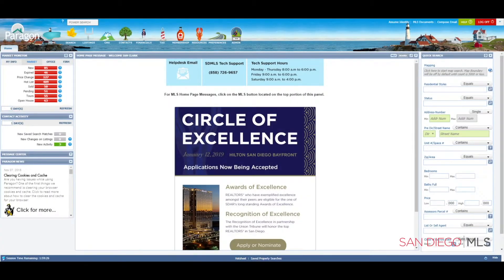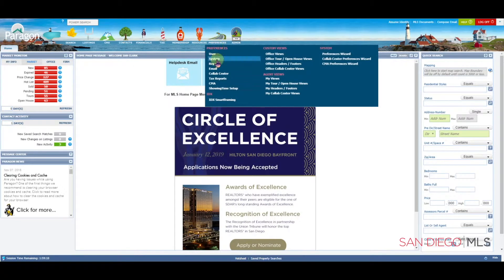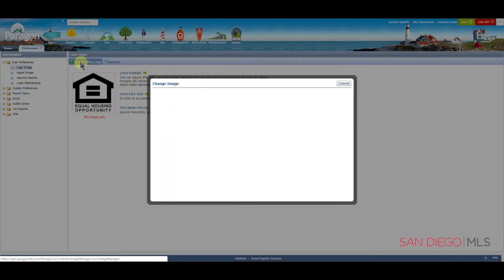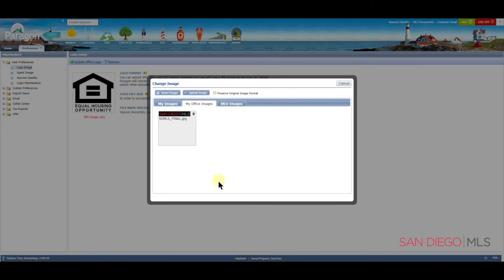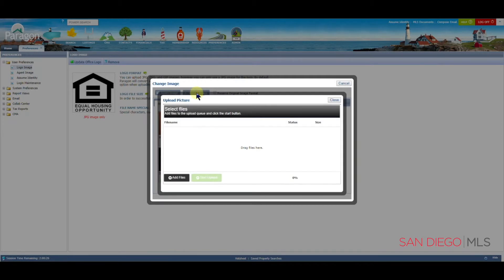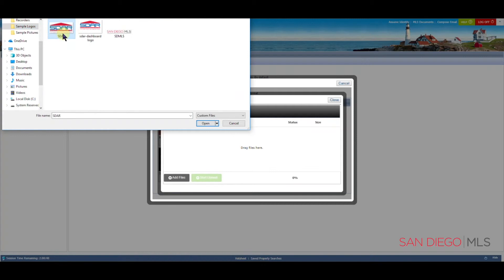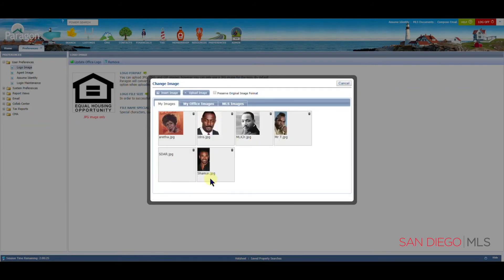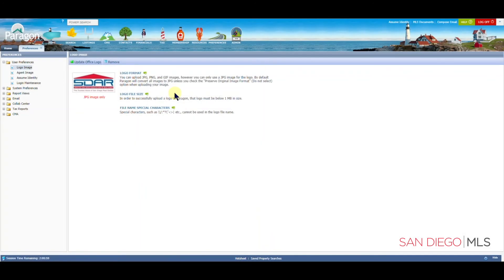Paragon: Add A Logo